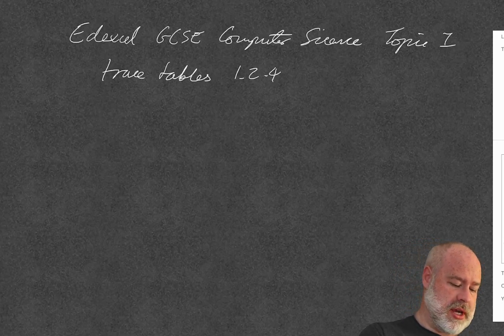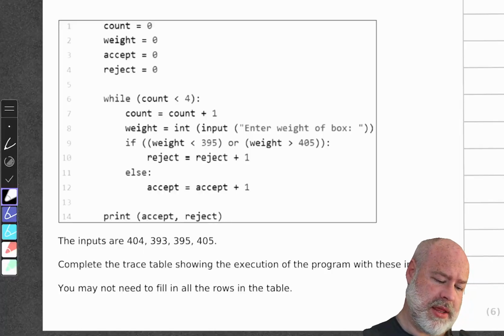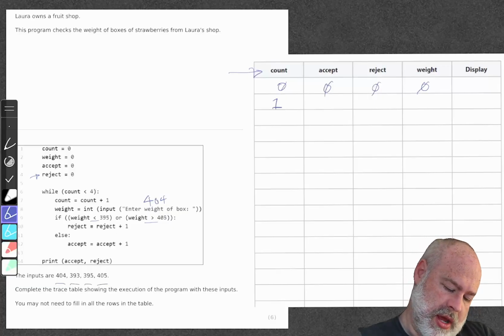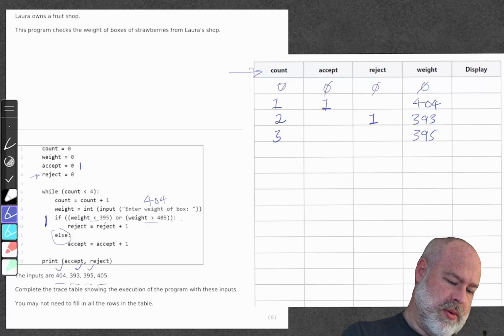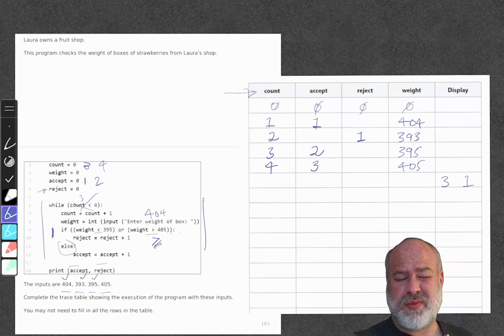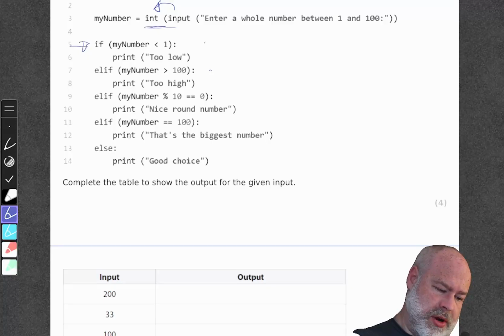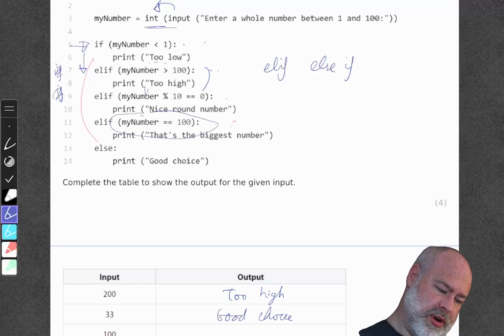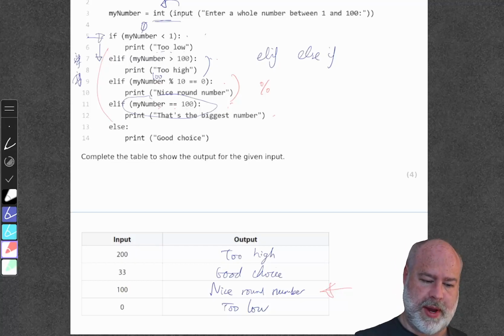GCSE Edexcel CS Topic 1 1 2 4 Trace Tables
Helper video for topic 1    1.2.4   Trace Tables